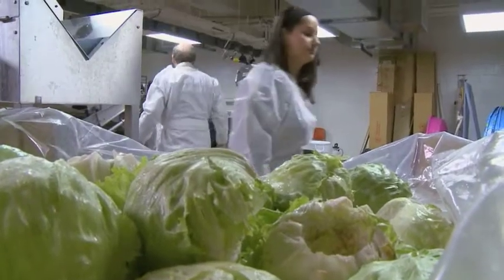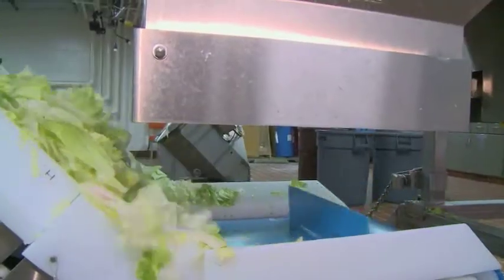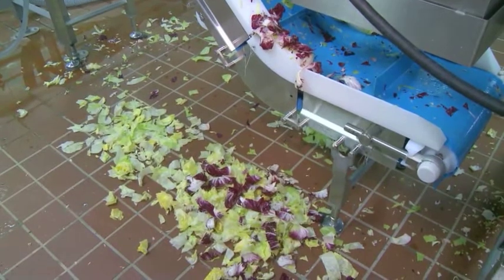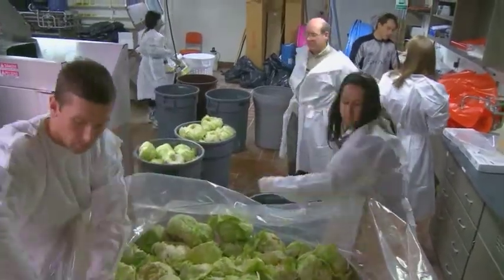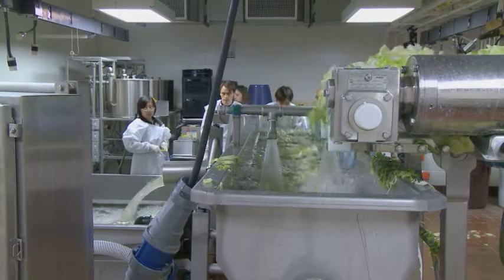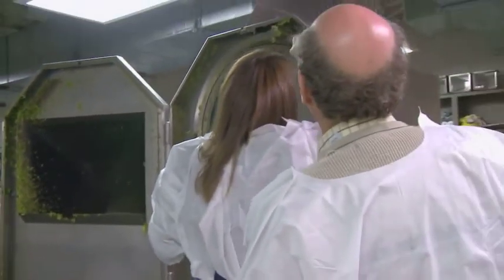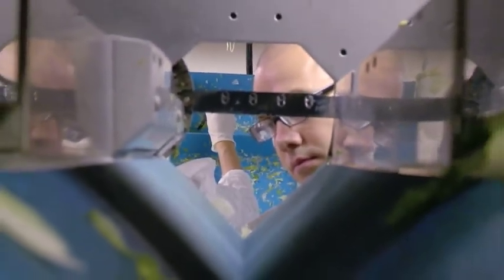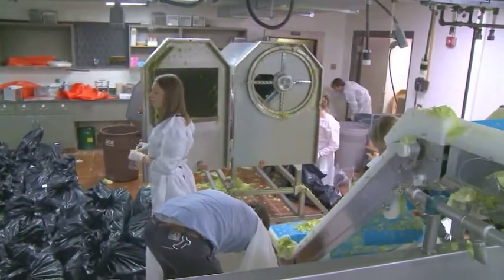MSUToday: E.coli and lettuce contamination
Elliot Ryser, MSU professor of food science, and students talk about research regarding E.coli and contamination of lettuce. MSU is the only university that has a certain kind of processing line that allows them to conduct the research.